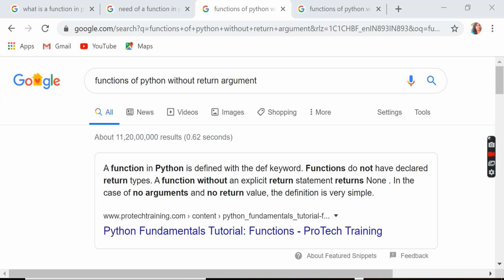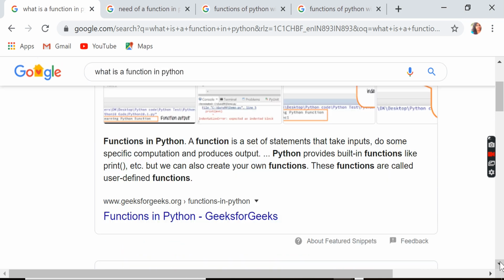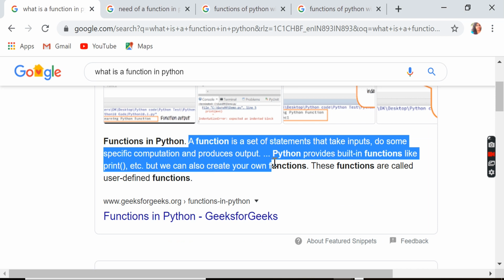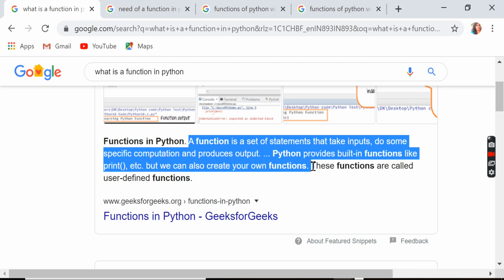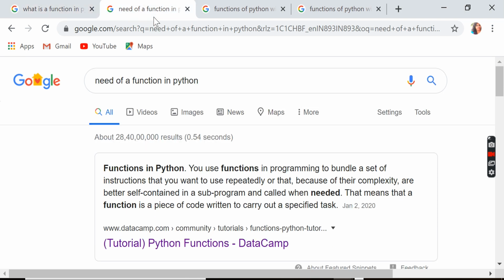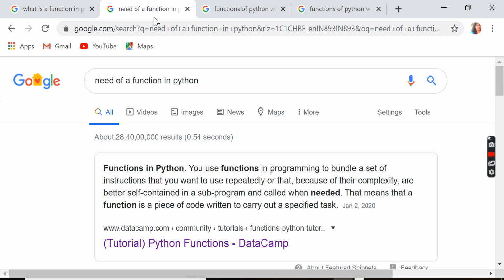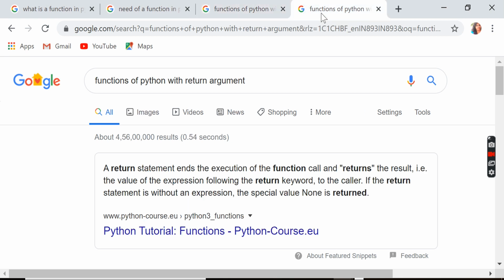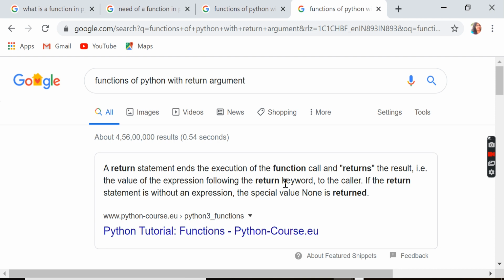Python tutorials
Python Programming